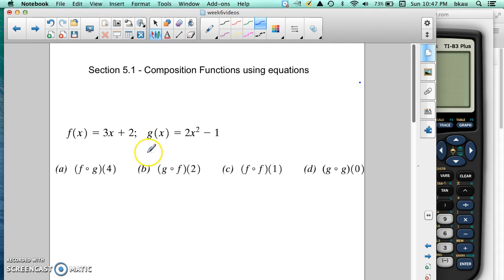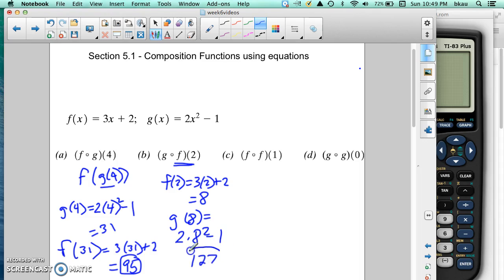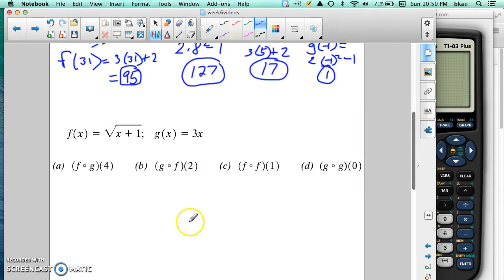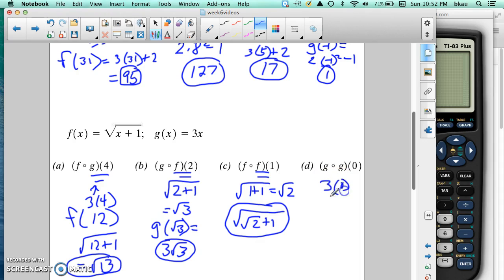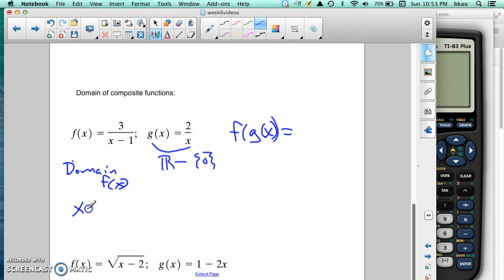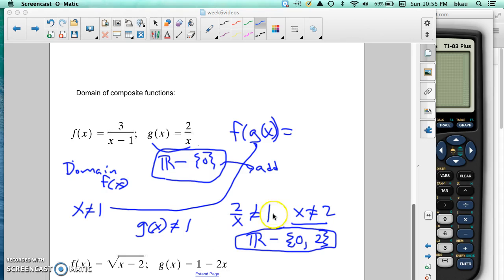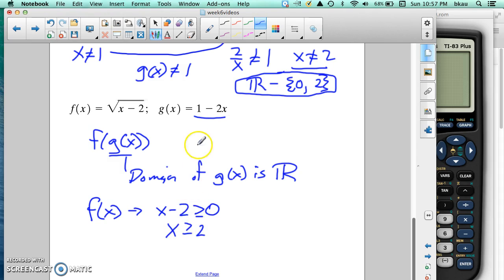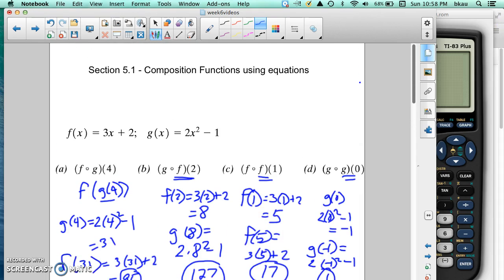Section 5.1 - Composite Functions using Equations